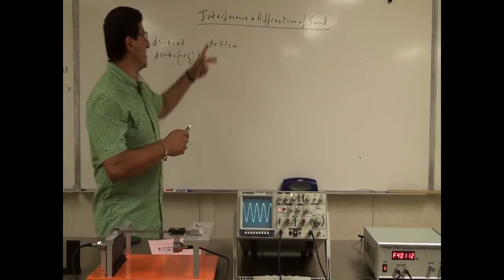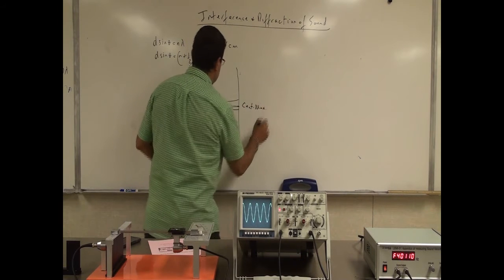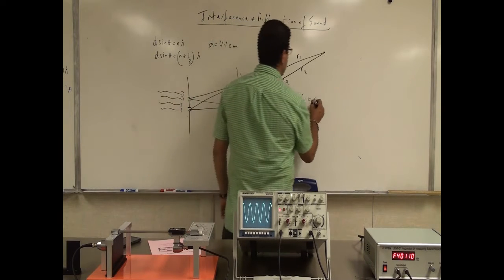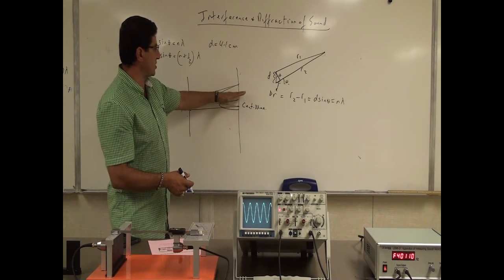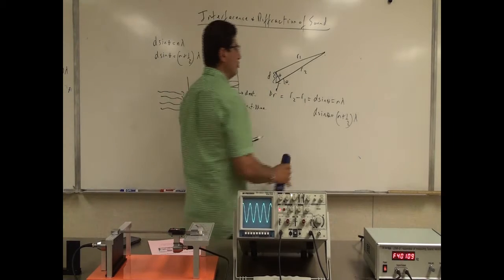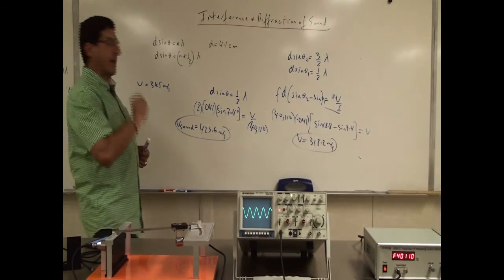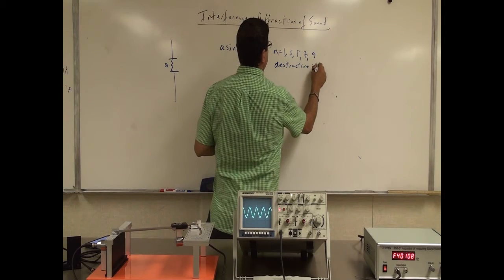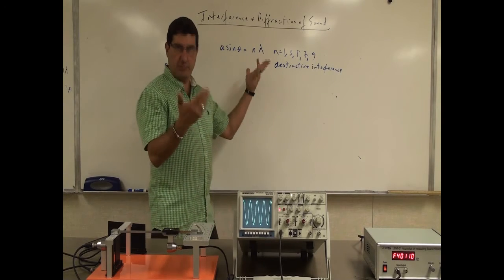Interference and Diffraction of Sound Waves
This video illustrates how to prove the equation of the Interference and Diffraction of sound waves and compute the velocity of sound by utilizing a source of ultrasonic sound waves and an oscilloscope.